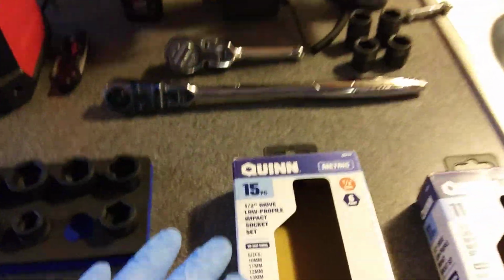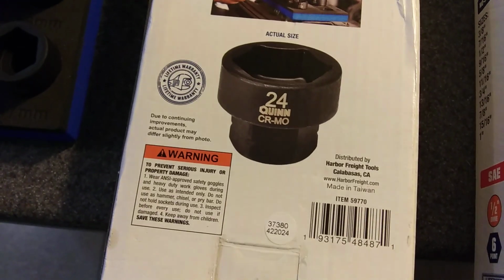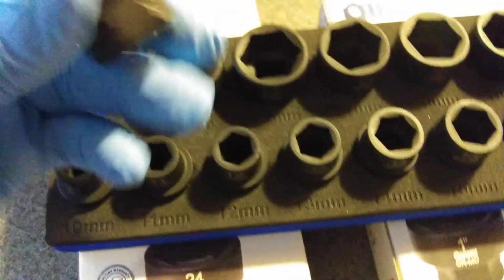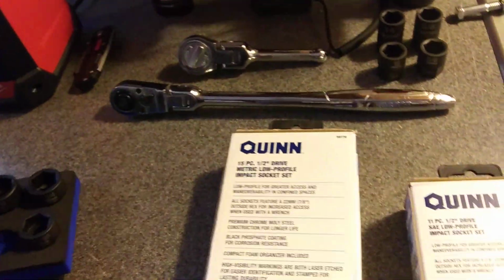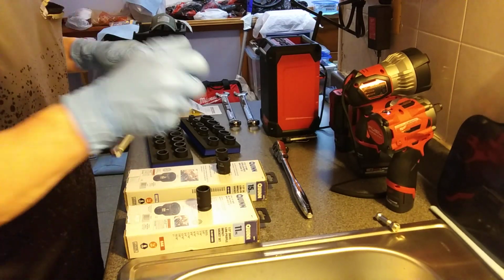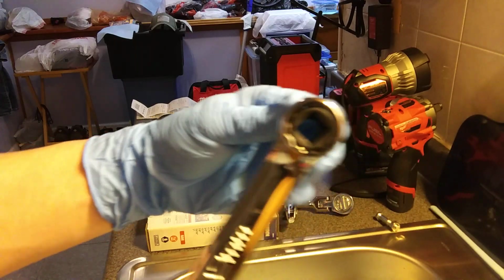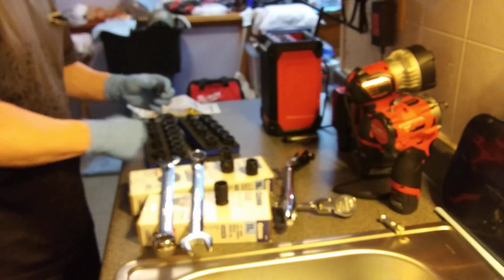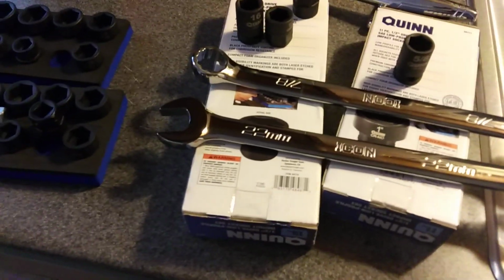Quinn 1/2" Drive Low Profile Impact Socket Sets🌎🔩🔧🔩💯✔✌😃